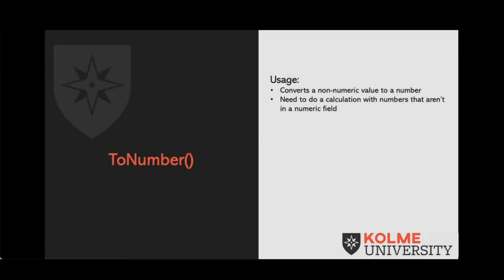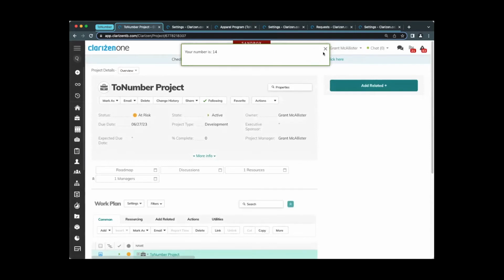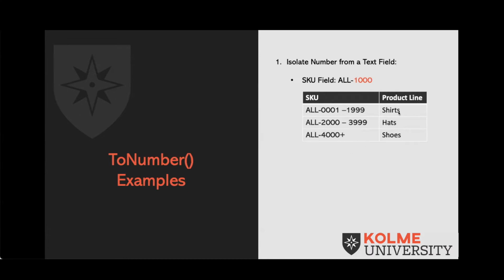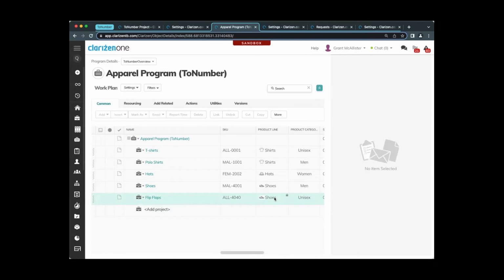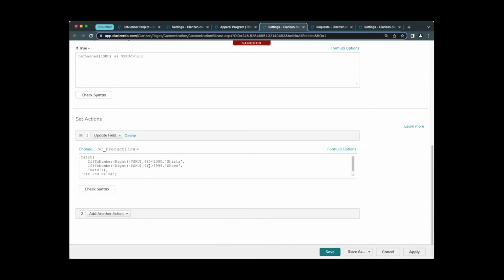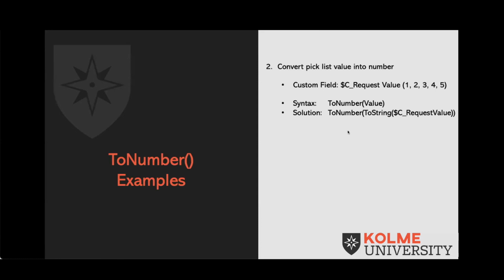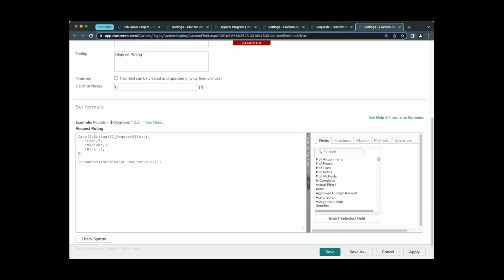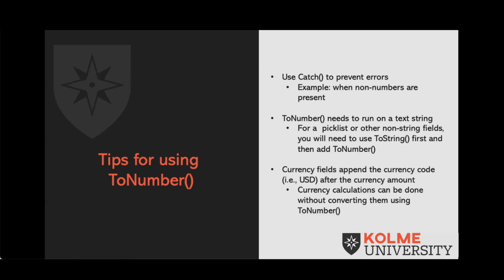EP13: ToNumber() - Planview AdaptiveWork Function in a Flash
In this episode, you'll learn how the Planview AdaptiveWork function ToNumber() function converts a non-numeric number when you need to calculate with numbers that aren't in a numeric field.

TIMESTAMPS
00:00  Intro
00:45  ToNumber() Usage
01:33  ToNumber() Demo
05:10  ToNumber() Configuration Examples
07:10 Tips for Using ToNumber()
07:45 Conclusion